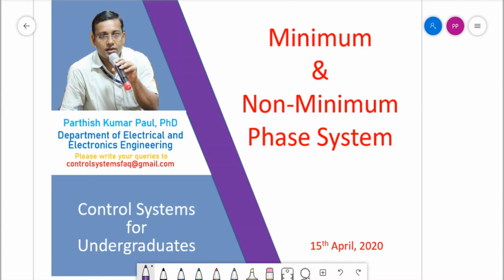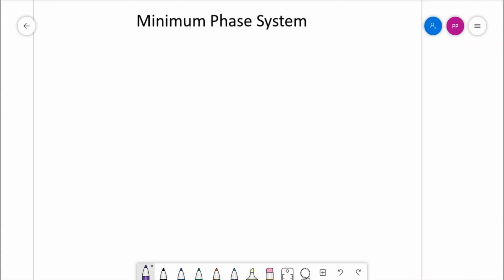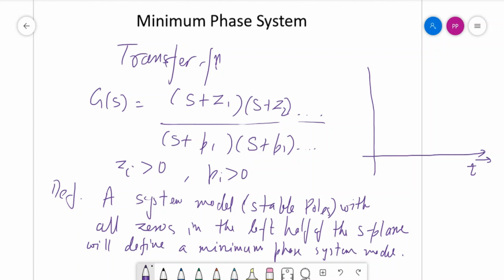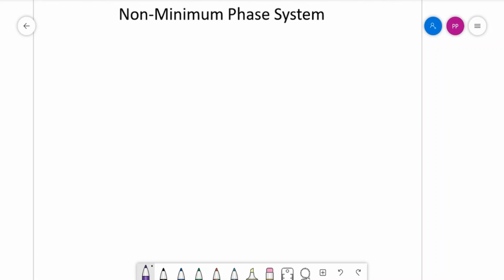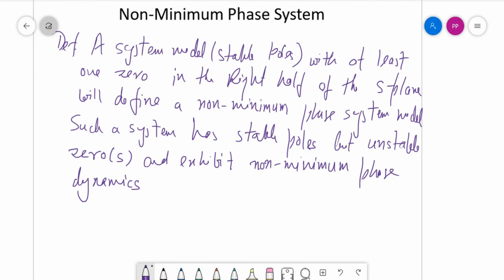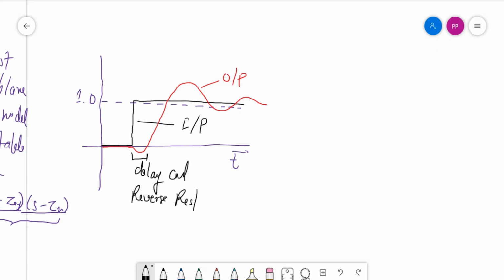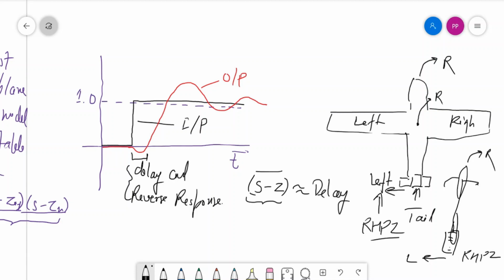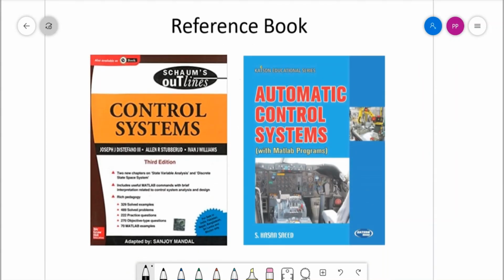16. Minimum and Non Minimum Phase System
The two LTI system's dynamical models are of Minimum Phase and Non-Minimum Phase type. This lecture series considers the definitions, dynamics, and responses of these two categories. The practical applications are also explained with illustration.